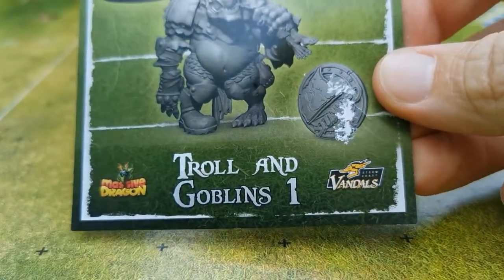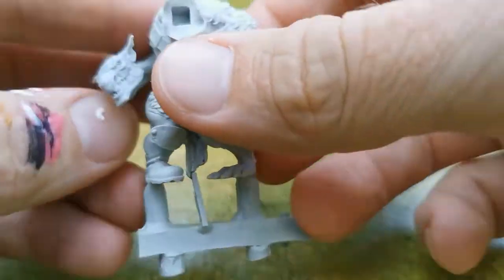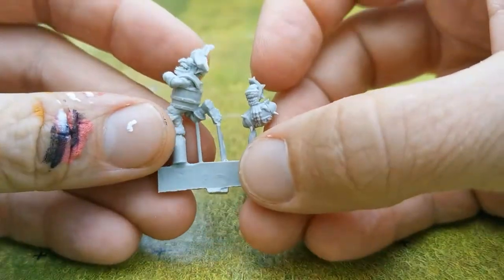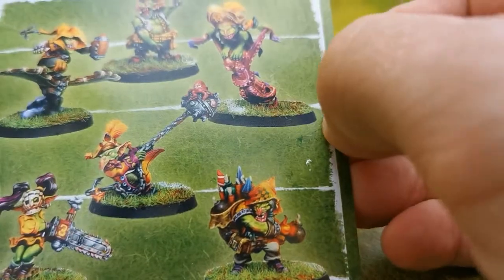Stormcoast Vandals Unboxing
Unboxing video of Big Child Creatives / Massive Dragon Stormcoast Vandals goblin team for Blood Bowl or other tabletop fantasy football games.